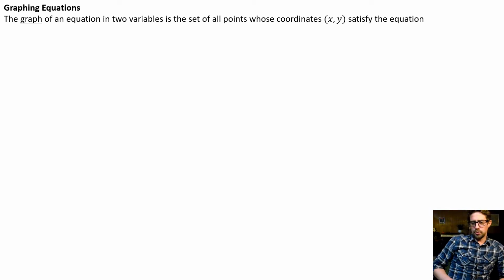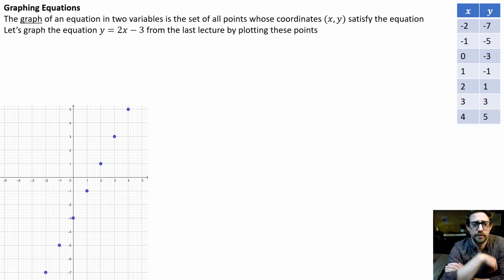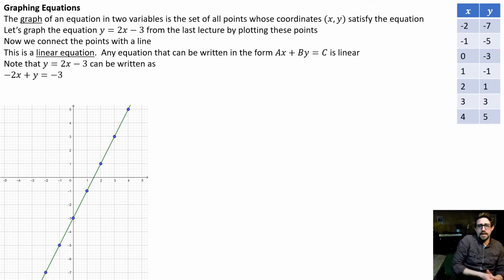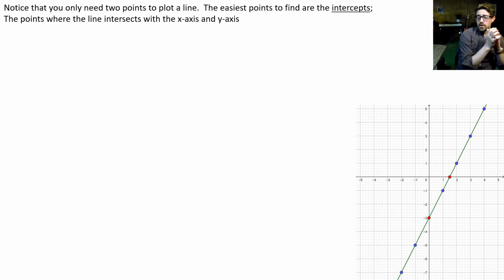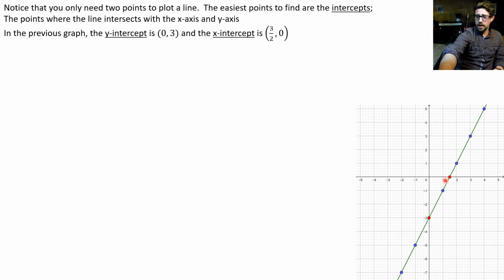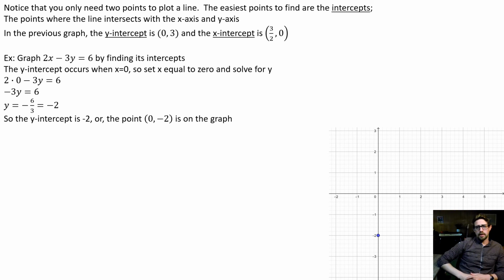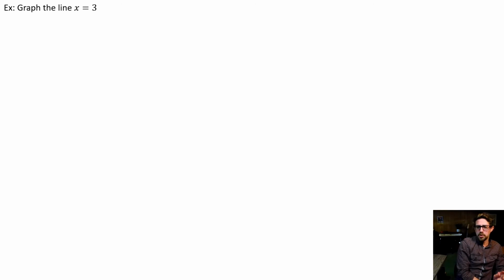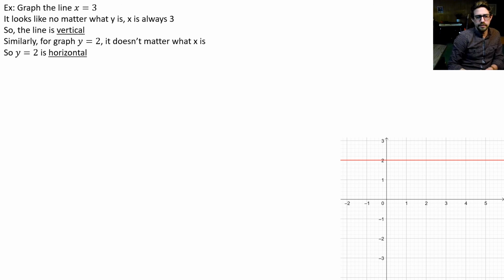3.2 Graphing Equations in Two Variables